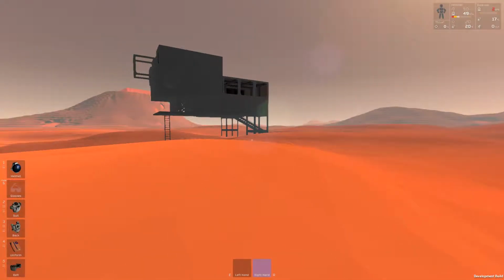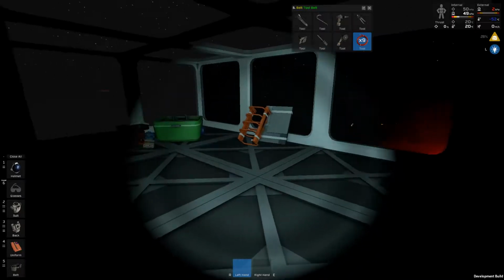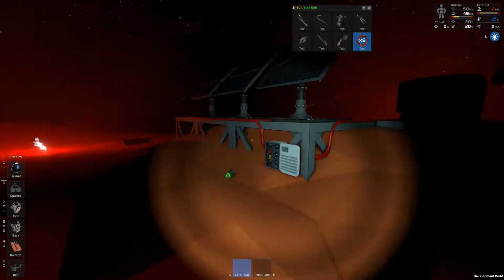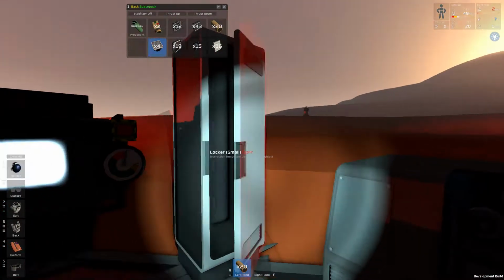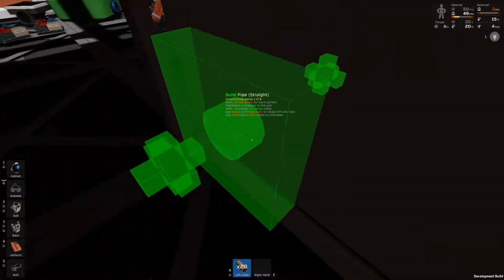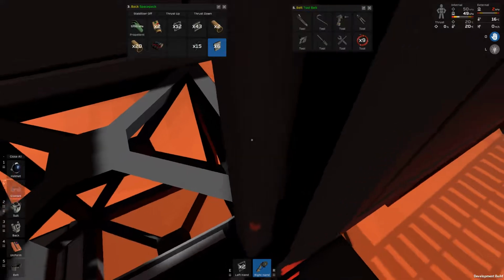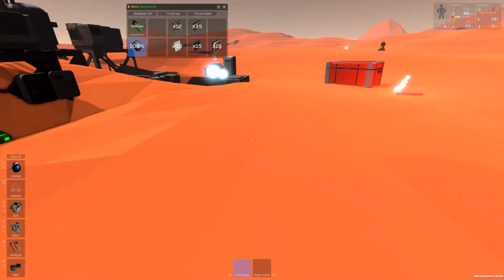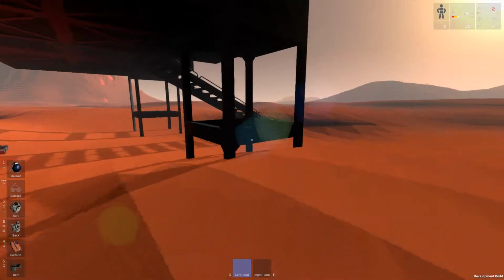Mars Survival #4- Trucking Away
Closer to the immediate goal of growing crops and surviving on Mars. Questions or comments, let me know.